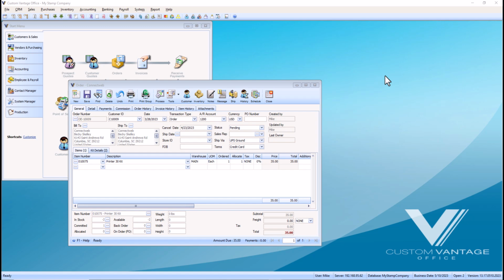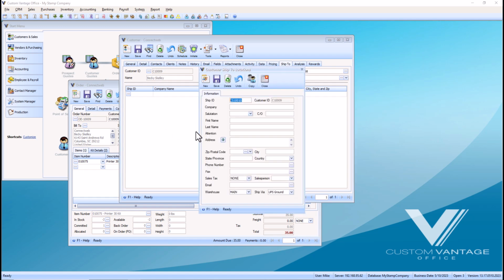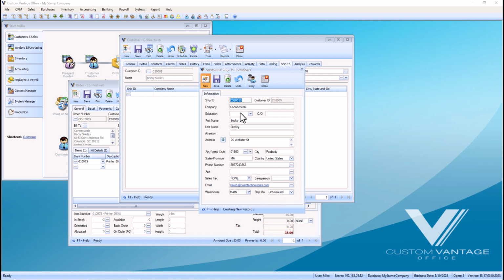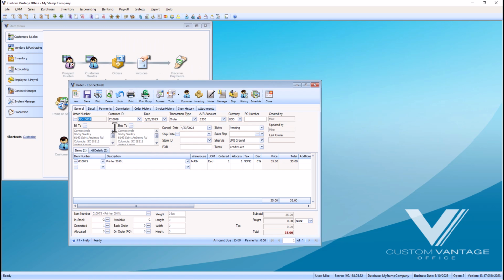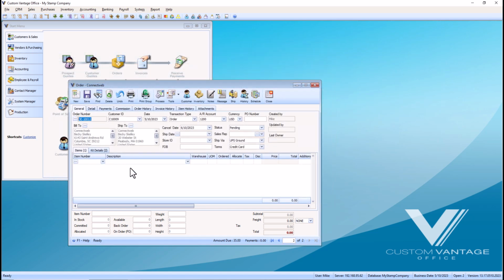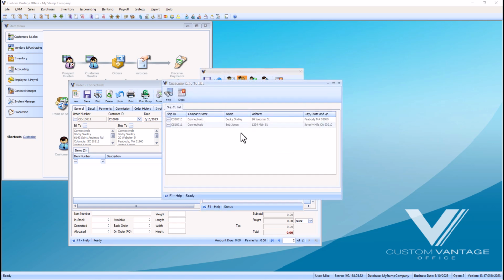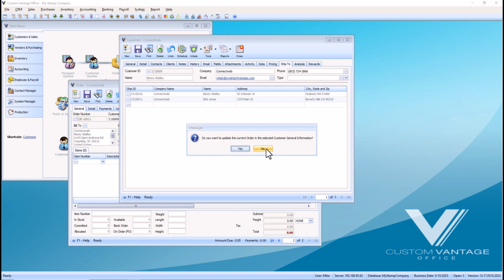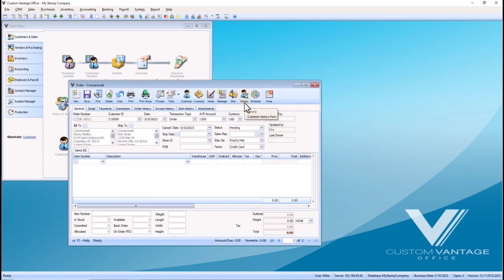Custom Vantage Office Ship To Addresses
How to store multiple customer Ship To addresses for recurring use.